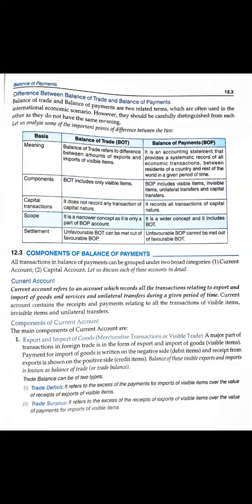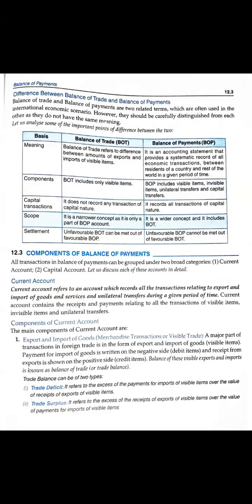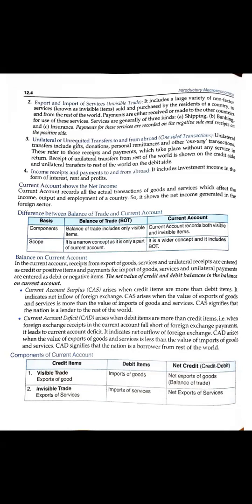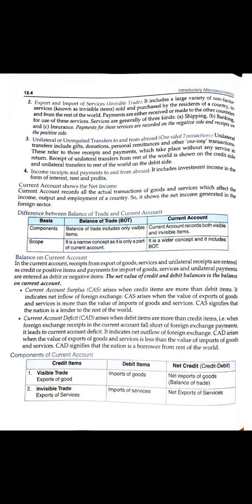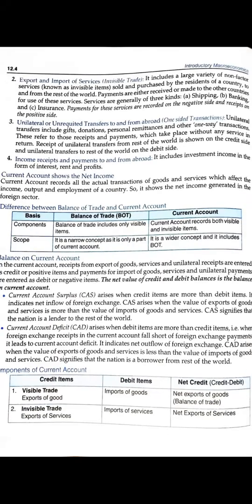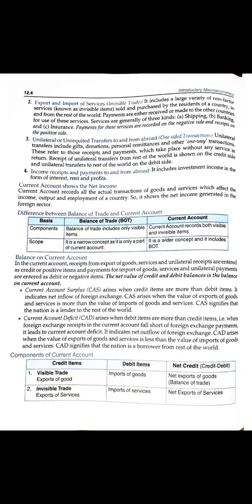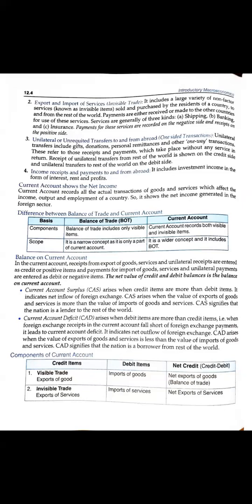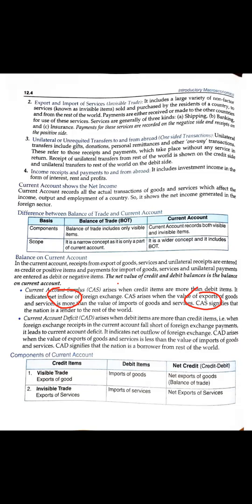XII-ECONOMICS CH 12 AT 6 30AM